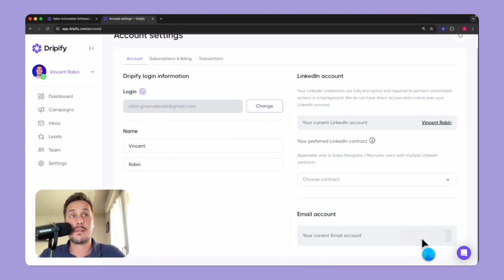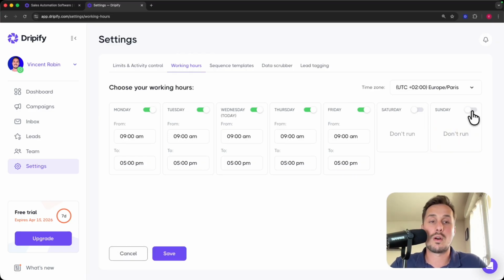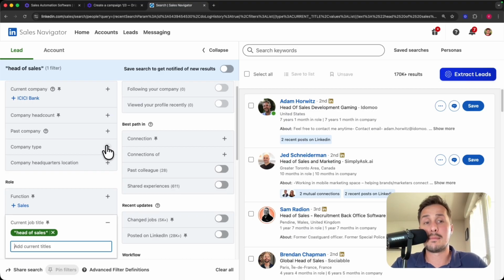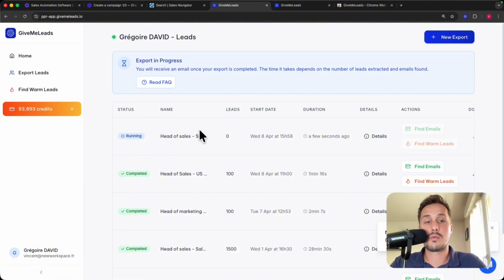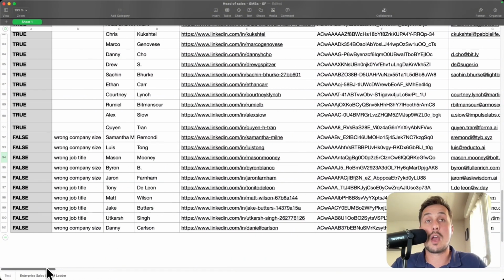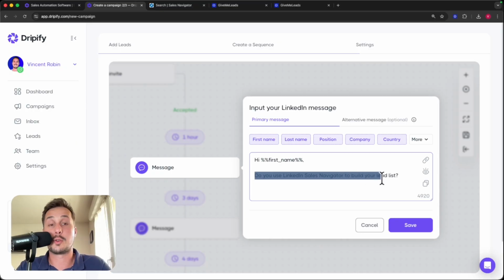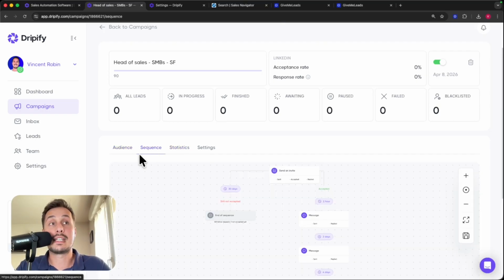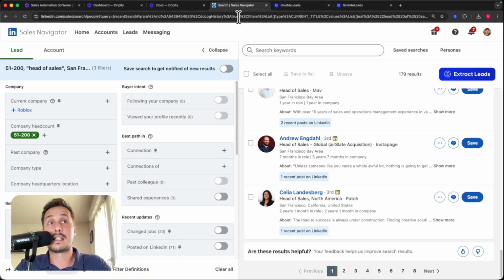Dripify Full Beginner Tutorial (2026)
00:00 - Intro
00:50 - How to Create Your Free Dripify Account
01:24 - How to Connect Your LinkedIn Account
01:47 - Dripify Dashboard Overview
02:42 - How to Connect an Email Account
03:42 - How to Import Leads into Dripify
04:16 - How to Find Leads with LinkedIn Sales Navigator
07:23 - How to Review and Clean Your Lead List
09:57 - How to Import Leads from Sales Navigator (Live Demo)
10:52 - How to Build a Multichannel Outreach Sequence
13:53 - How to Configure Your Campaign Settings
14:28 - How to Manage and Reply to Leads Inside Dripify

In this video, I show you how to use Dripify step by step to automate LinkedIn and email outreach.

You’ll learn how to set up your account, connect LinkedIn and email, import leads, and build a complete multichannel outreach campaign. I also walk you through how to find leads using LinkedIn Sales Navigator, review your data, and import leads into Dripify.

Finally, I show you how to configure your campaign and manage replies directly inside the platform.

This is a complete workflow to go from lead generation to outreach automation.

What you’ll learn:
- How to set up Dripify for LinkedIn outreach
- How to import and manage leads
- How to find leads using Sales Navigator
- How to build multichannel outreach campaigns
- How to manage replies inside Dripify